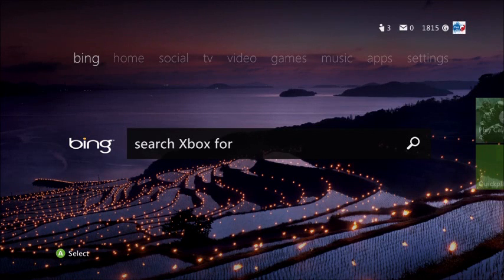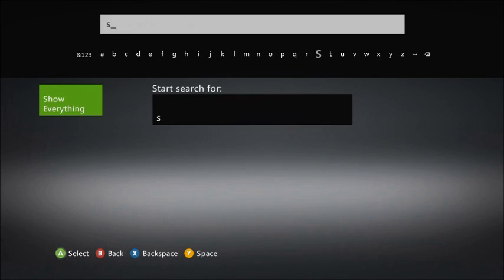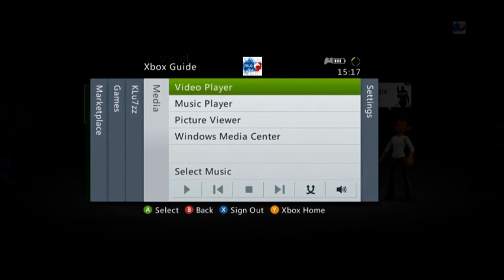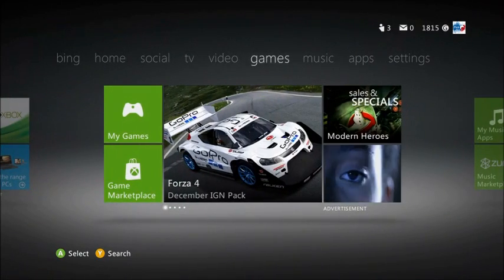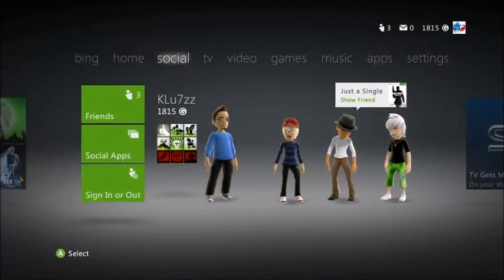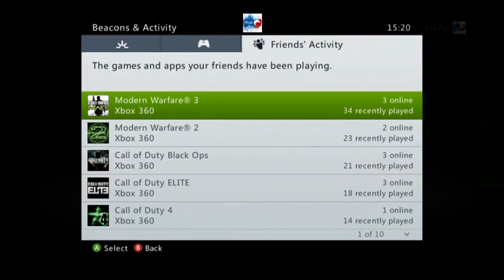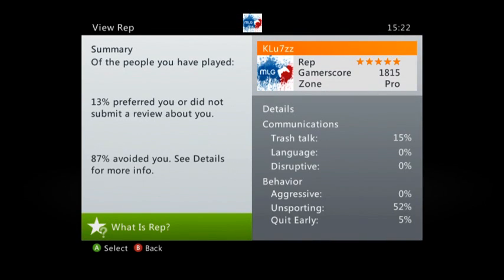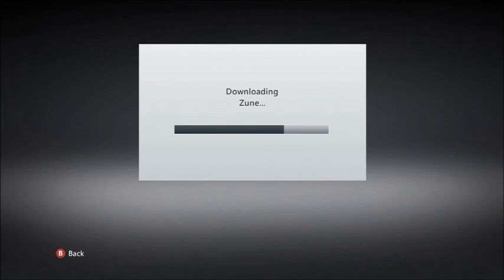The New Xbox360 Dashboard | Review (English)